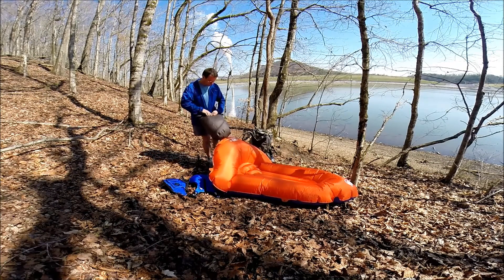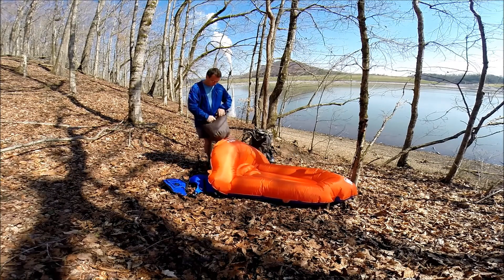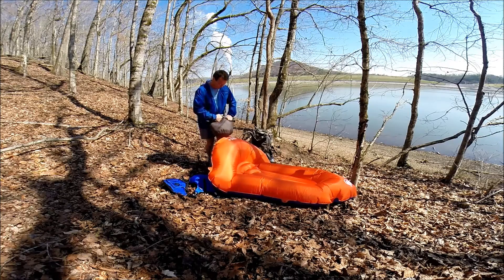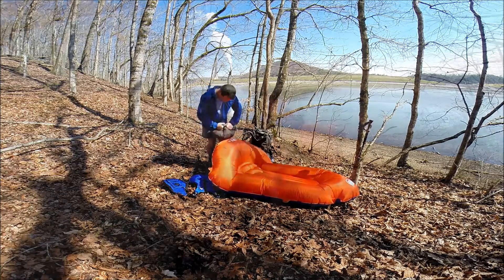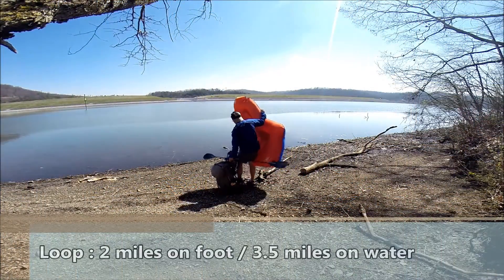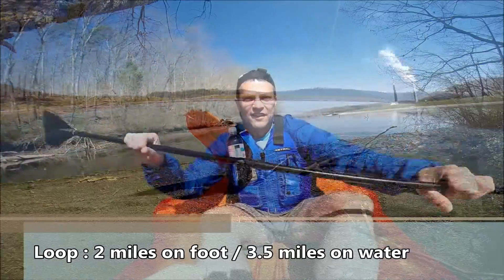Klymit Lite Water Dinghy Haw Ridge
This video is part of a gear review on Trailspace.com